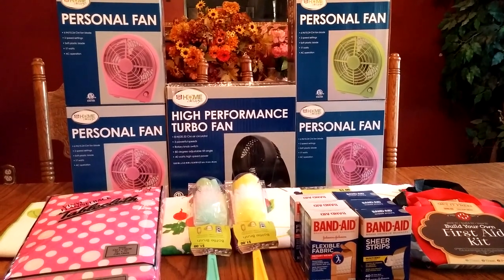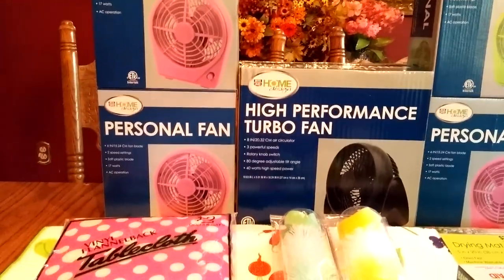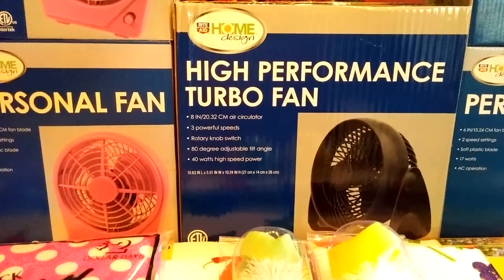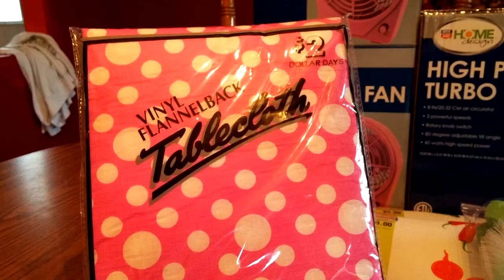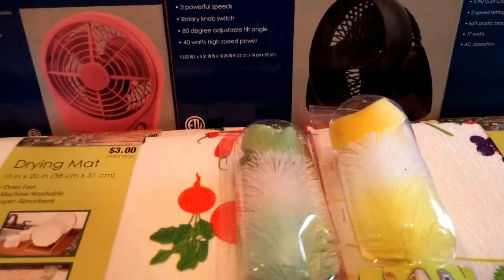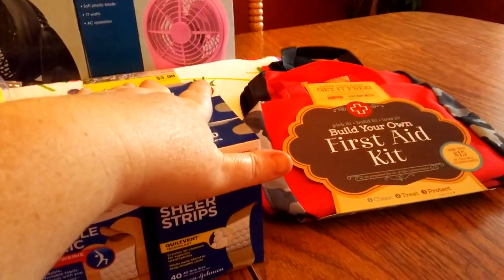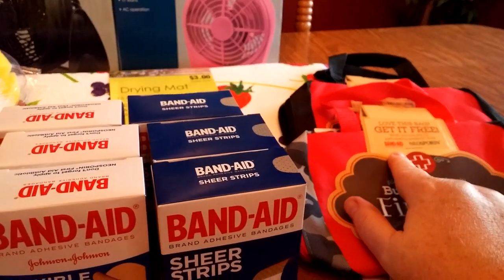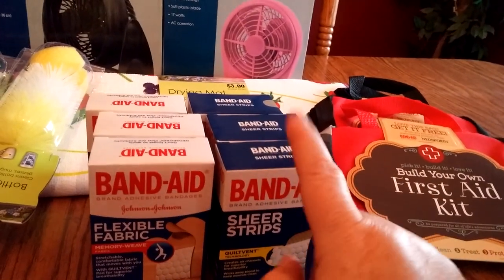Rite Aid Coupon Haul 09/02/16